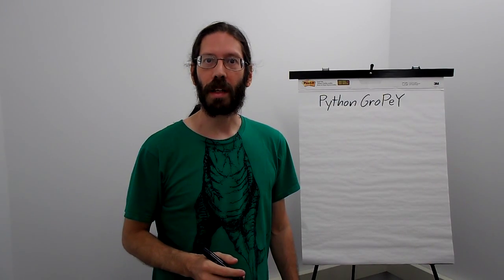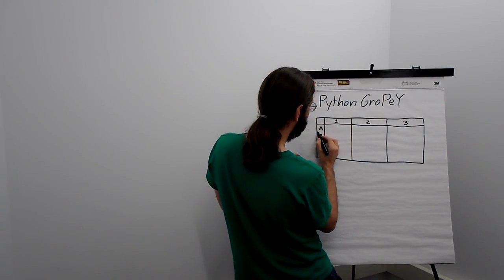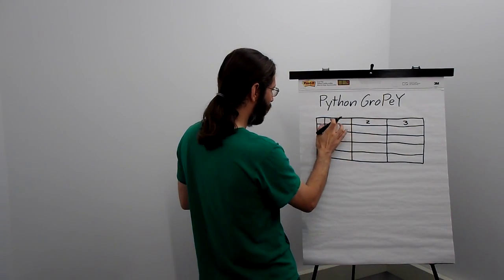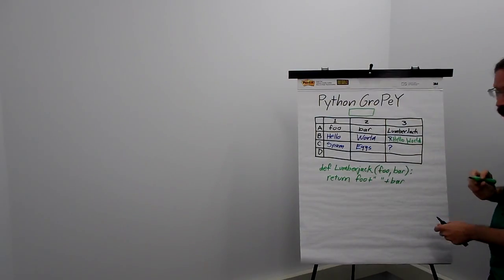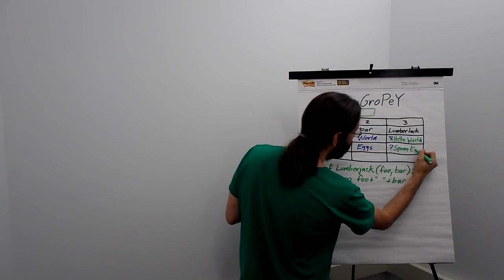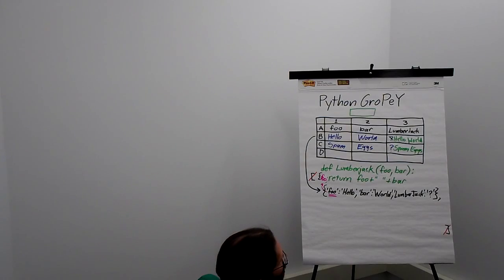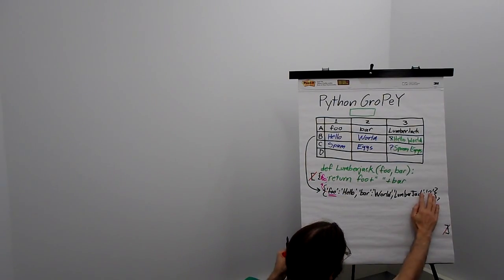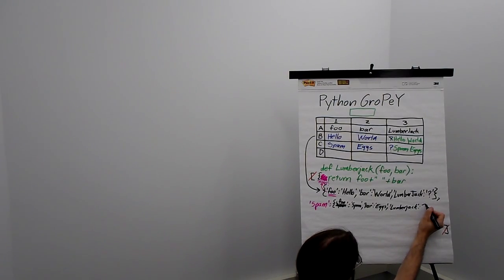Planning the Python GroPeY Tutorial and SEO Social Media App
Wanna follow along with an ambitious but still immediately useful Python github project from birth? Then watch this video to really "get" what I'm trying to do and suffer through my Monty Python references—a compulsive indulgence for Pythonistas.